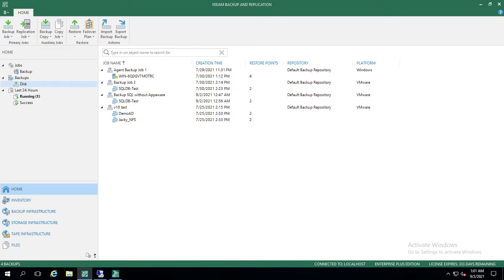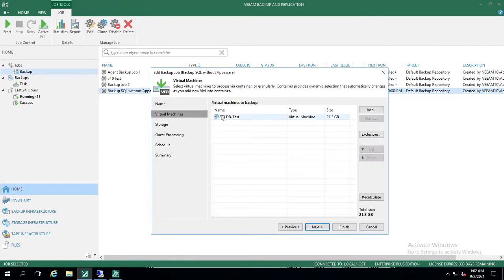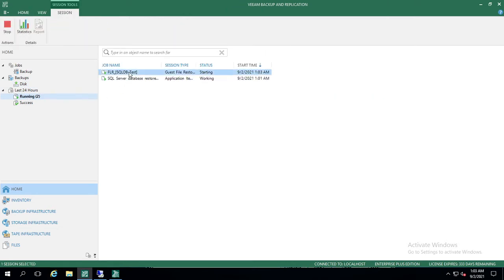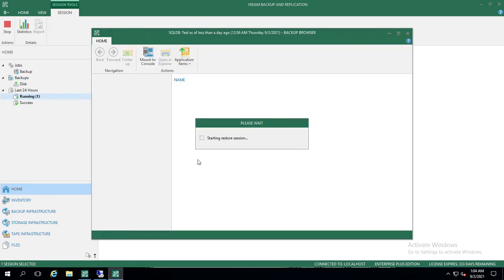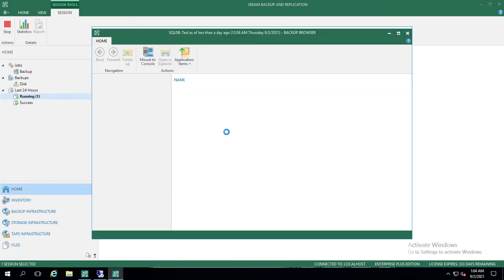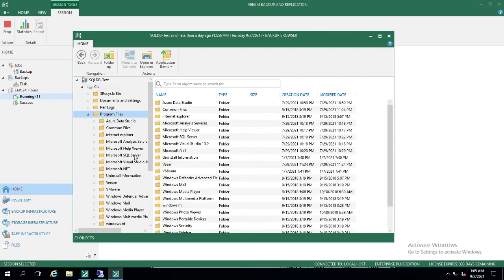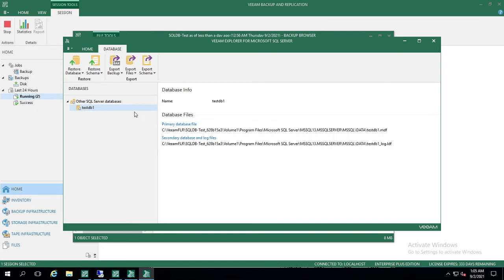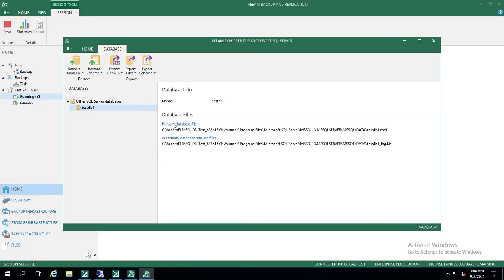Restore MSSQL Database from Veeam without Application Aware turn on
This video is to show how can you restore the SQL DB file from the job without Application Aware turn on